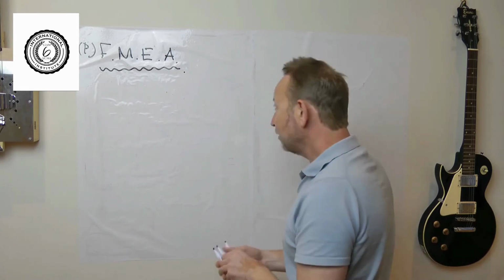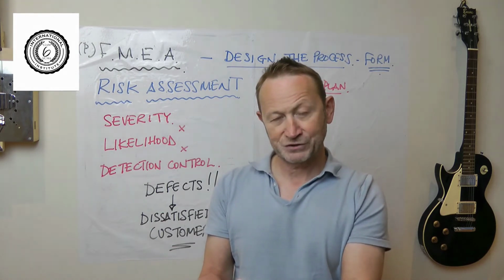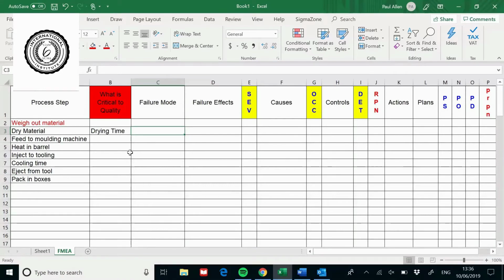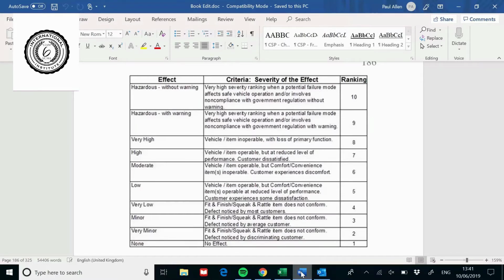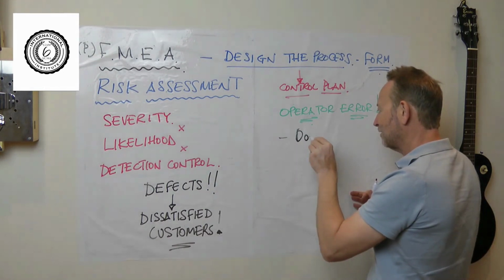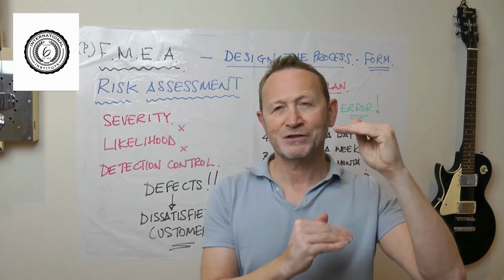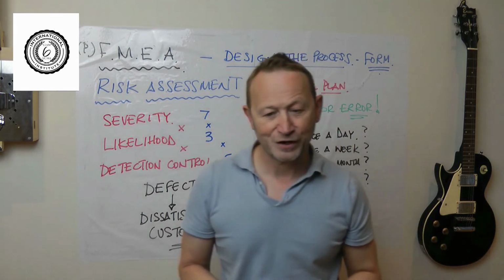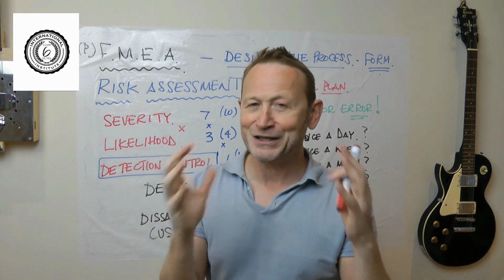FMEA - Do it right and make more money!!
Too often FMEA is a form filling exercise to keep customers or auditors happy, when you understand your process and how FMEA works, you realise that FMEA is a money making monster!!